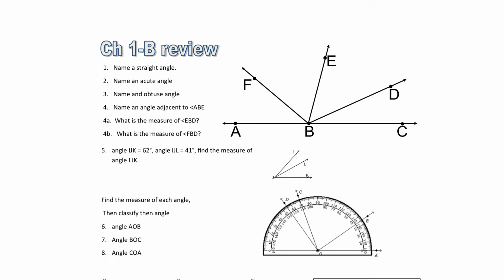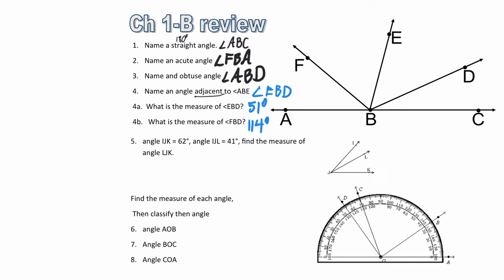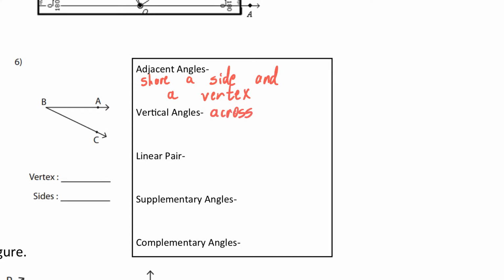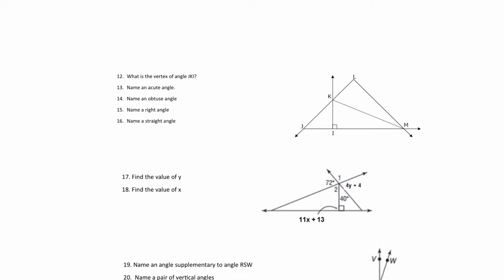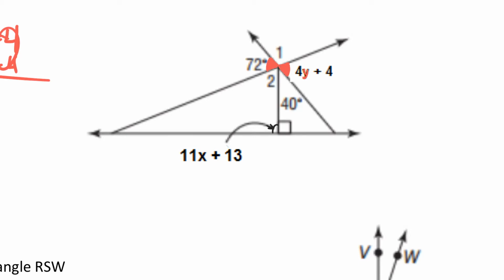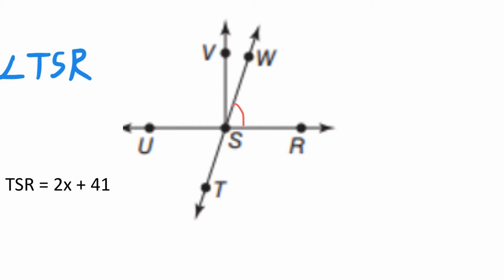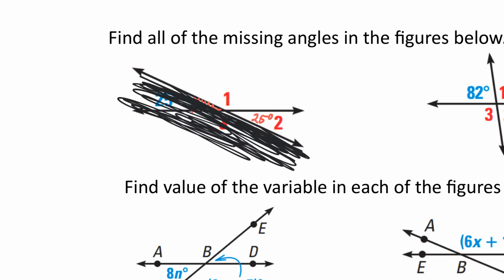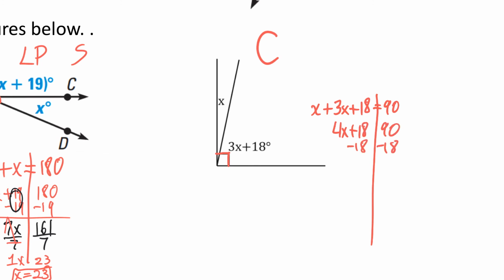Angle Addition Test Review RP Monday 9 16 2019